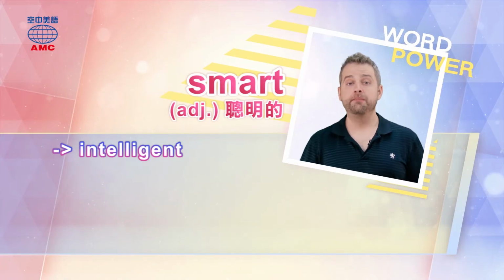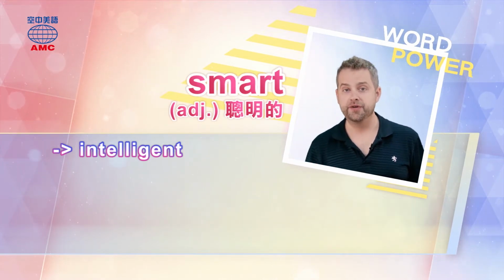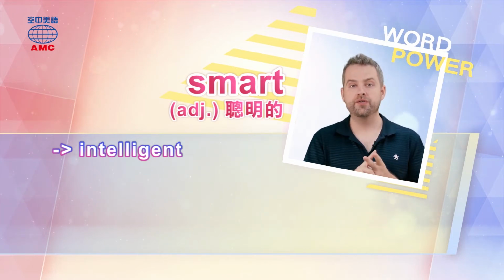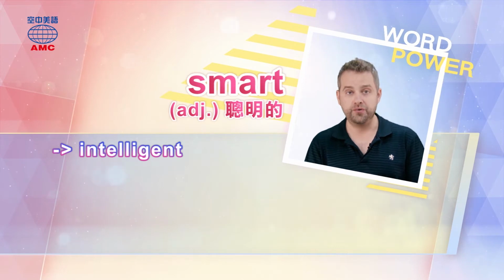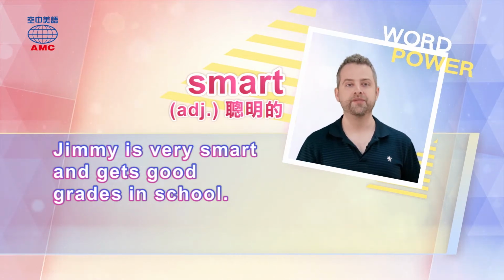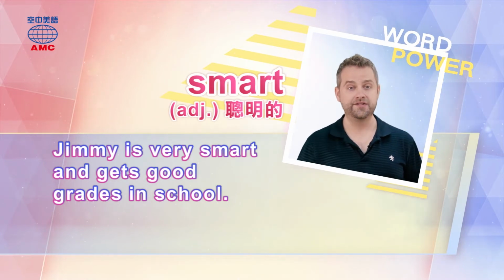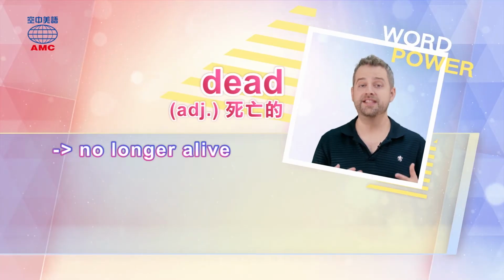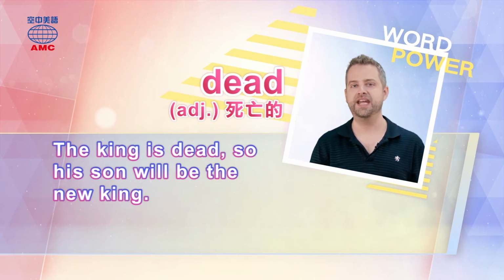2018年10月號Unit4-2【《綠野仙蹤》】-課程講解1